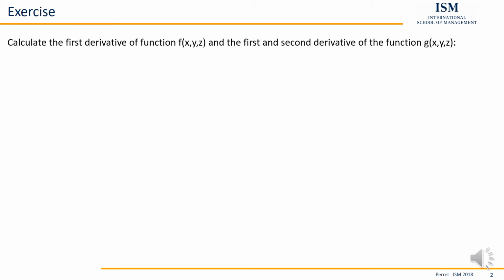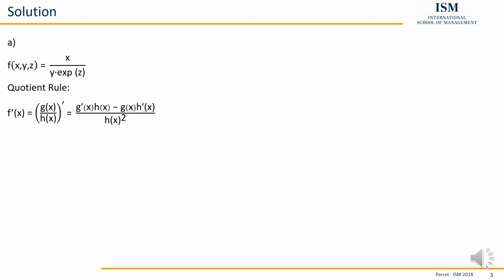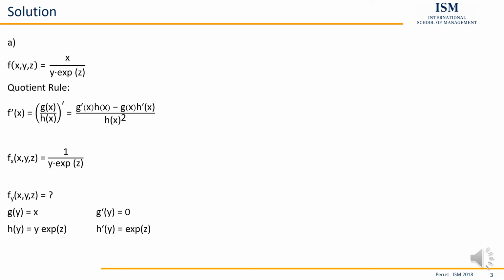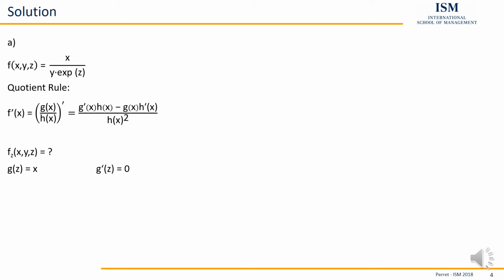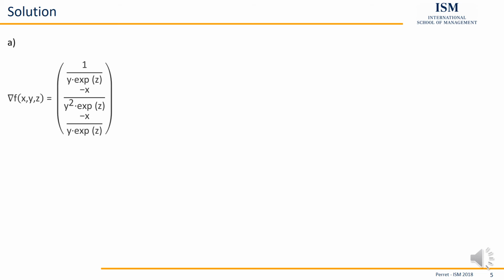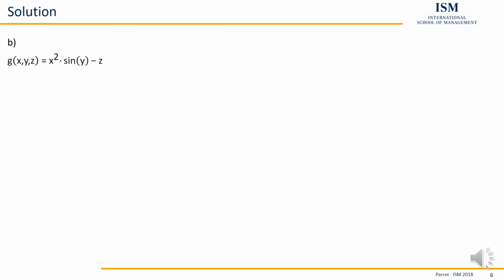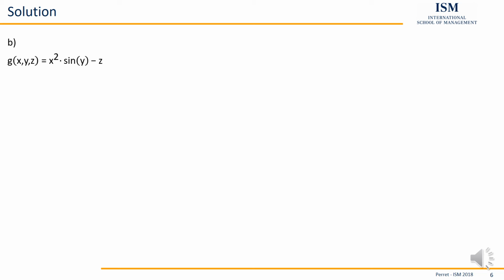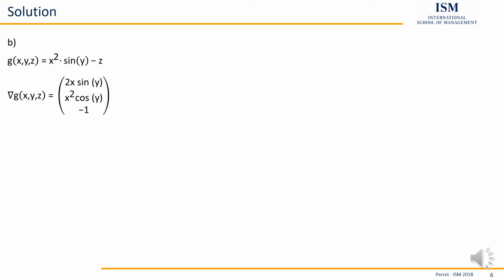Exercise Derivatives Part 07.02